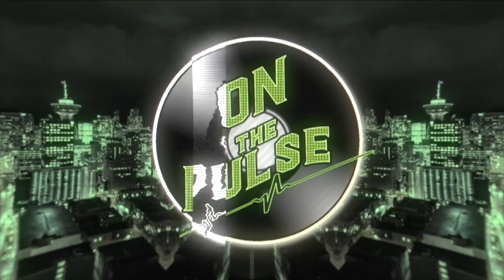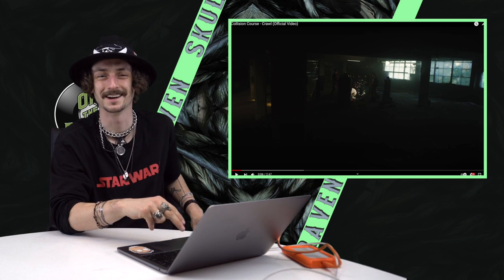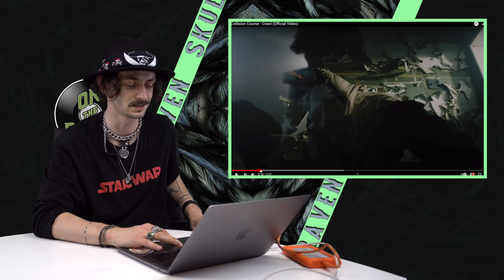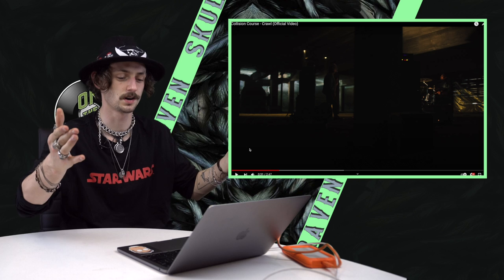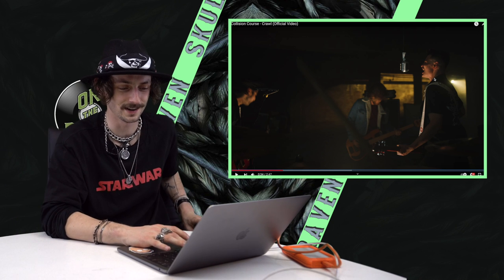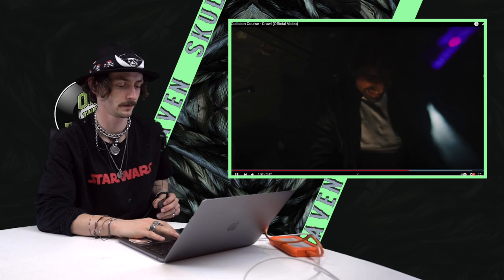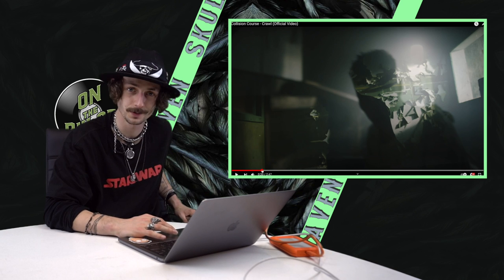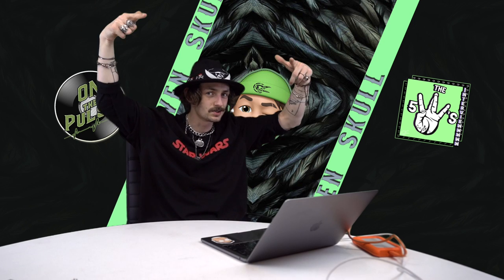Collision Course, Crawl - MUSIC VIDEO - Director REACTS